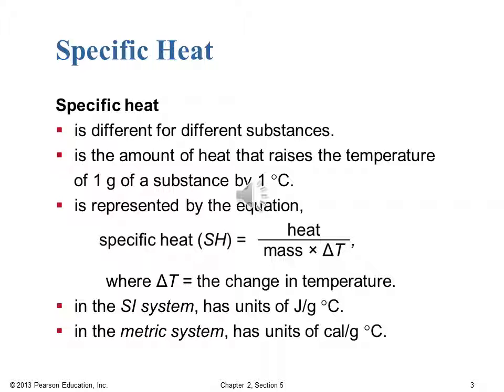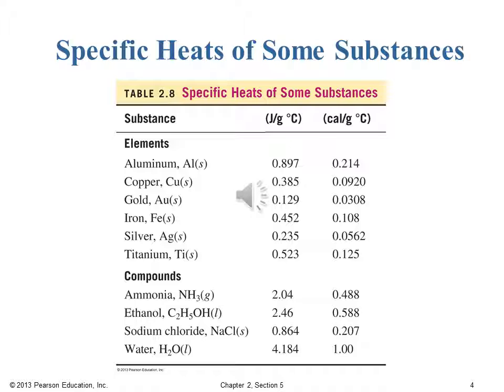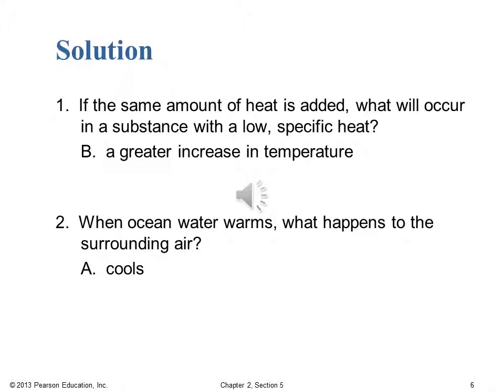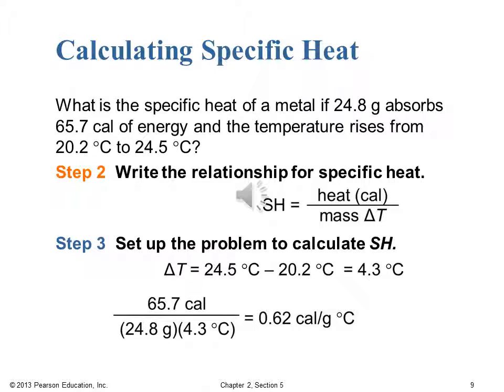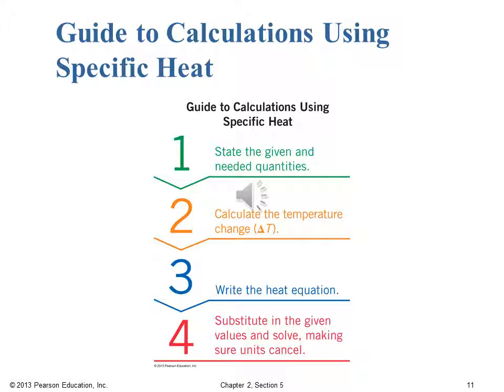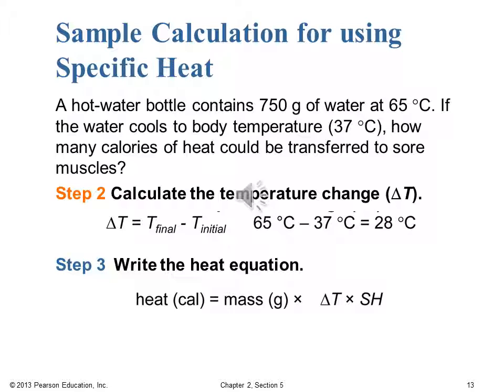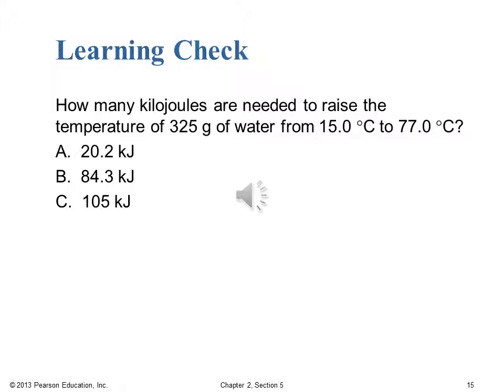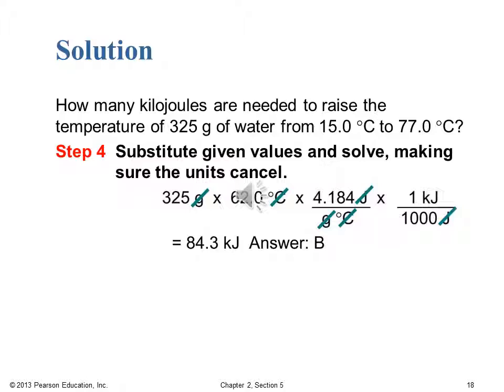2 5 Specific Heat